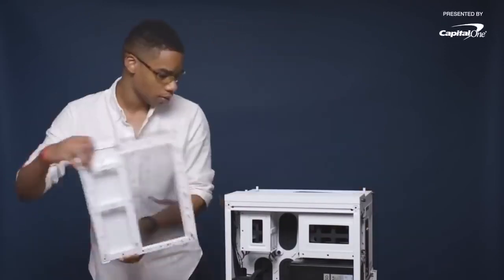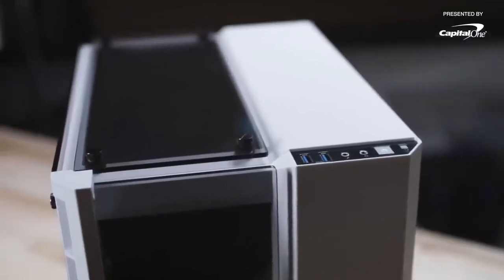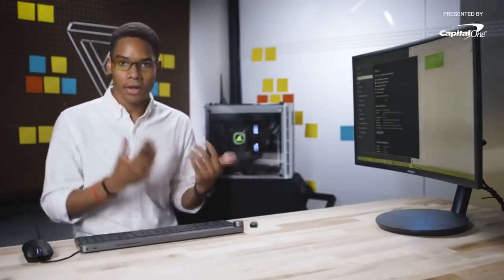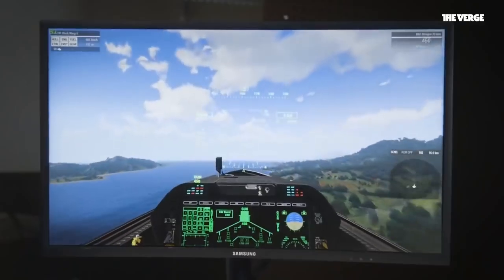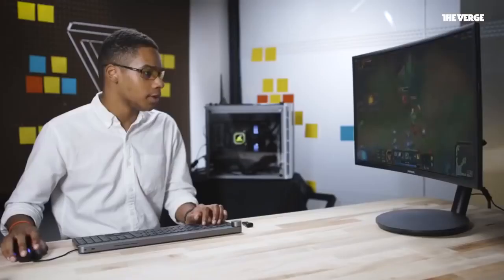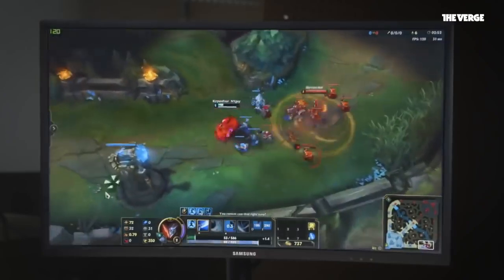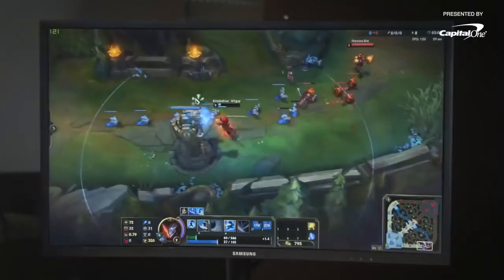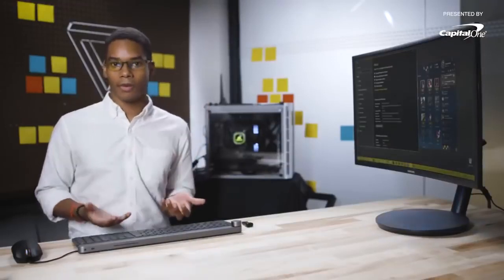The Verge Best PC Build Guide $2000 reupload